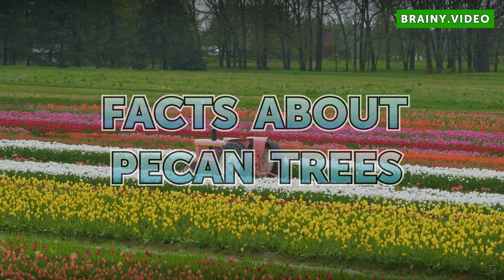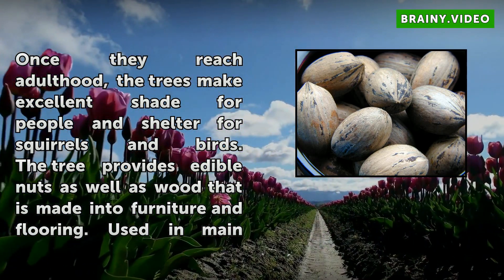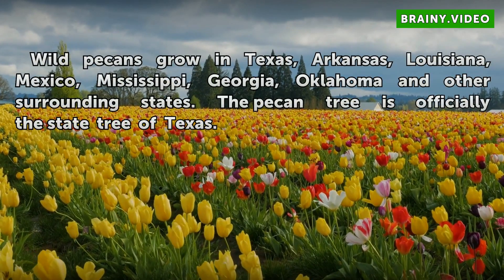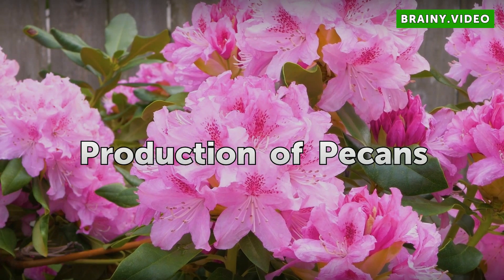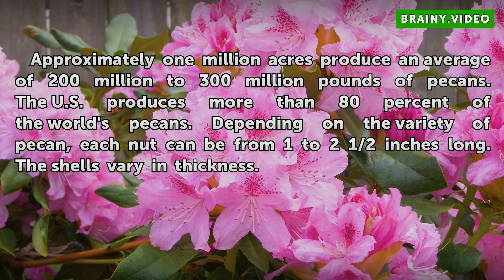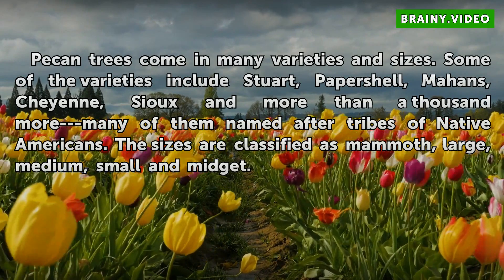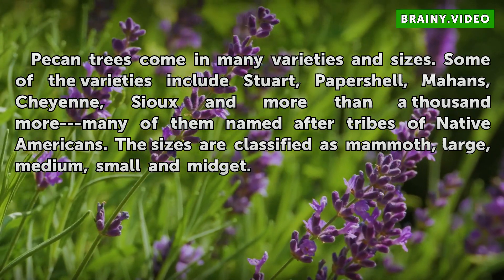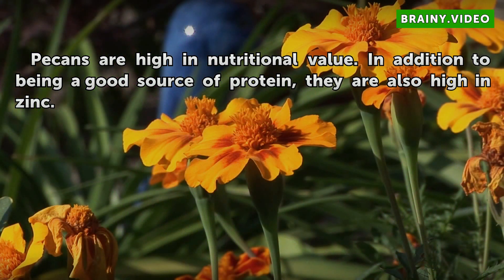Facts About Pecan Trees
Facts About Pecan Trees. Native to North America, the typical pecan tree will grow up to 100 feet tall, with a trunk typically around 3 feet in diameter. However, there have been some pecan trees that have reached approximately 170 feet.  Once they reach adulthood, the trees make excellent shade for people and shelter for squirrels and birds. The...

Table of contents Facts About Pecan Trees
Where Pecan Trees Grow 00:53
Growing Pecan Trees 01:14
Production of Pecans 01:39
Varieties and Sizes 02:04
Pecan Tree Predators 02:30
Nutritional Value 02:51
Pecan Capital of U.S. 03:06